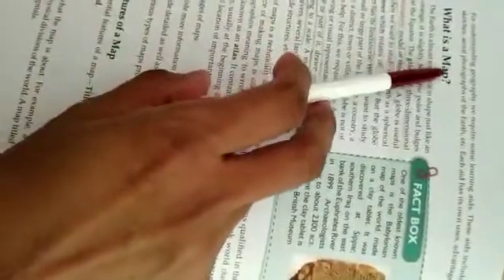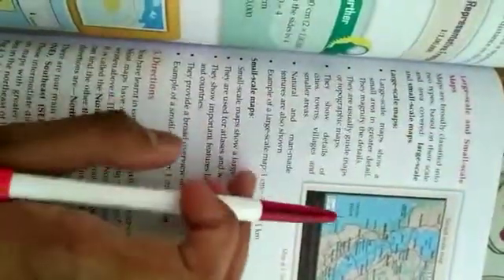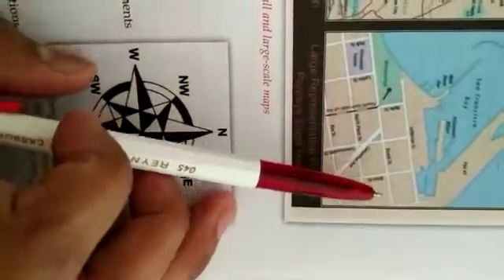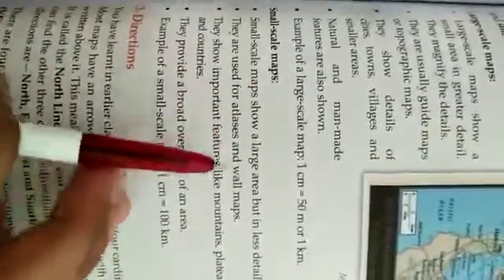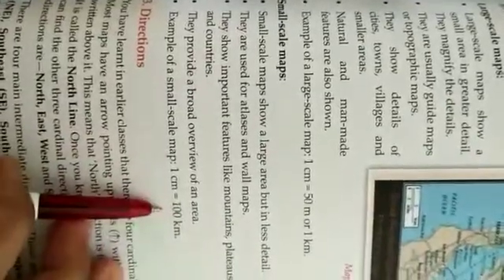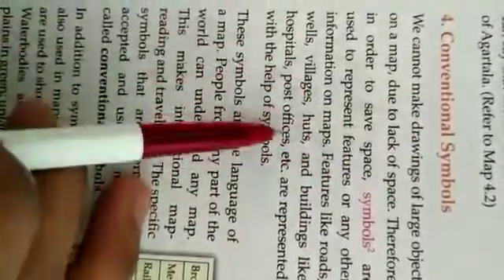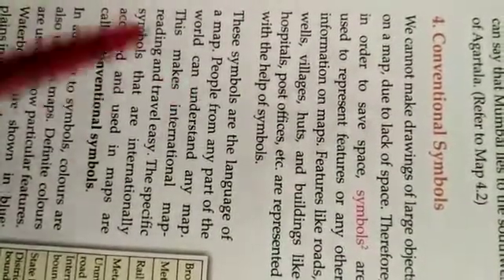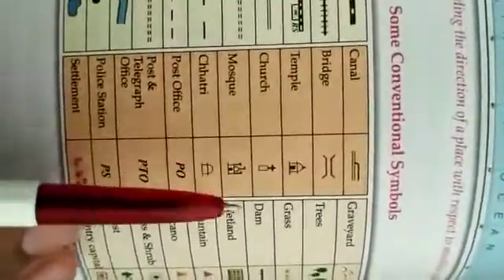Class 6th,S.St.{geography}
Maps